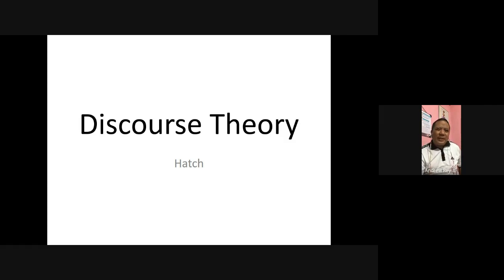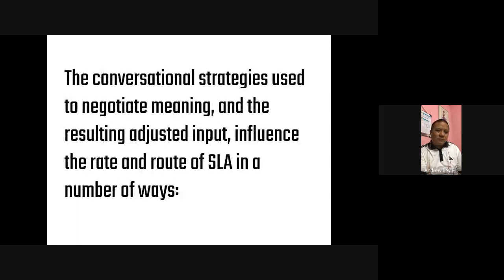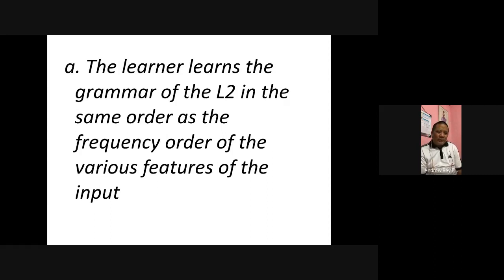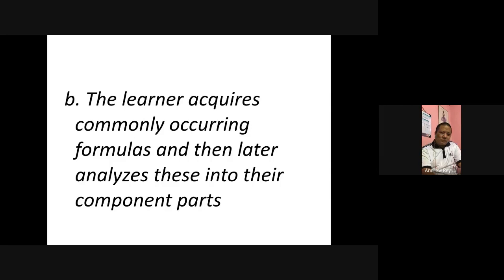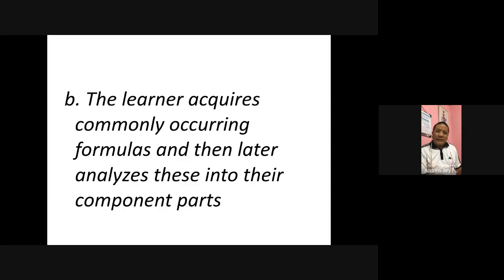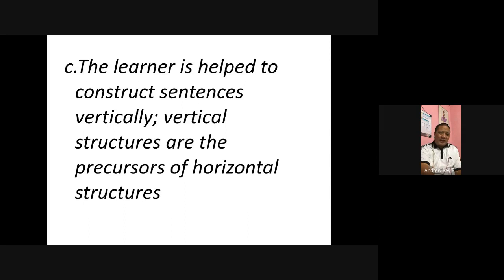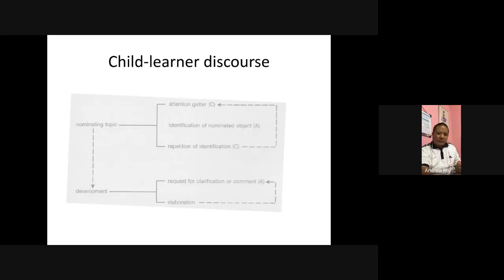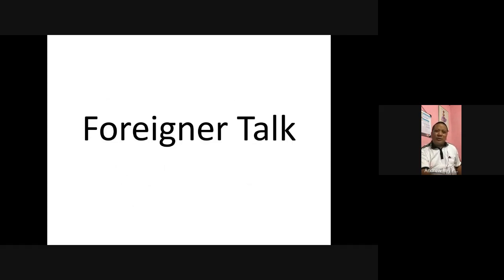Prof. Andrew Peña's discusson of Hatch's Discourse Theory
Discourse Theory falls under the interactionism school of thought.  It emphasizes negotiation of meaning.

foreigner talk
motherese
plasticity
fossilization